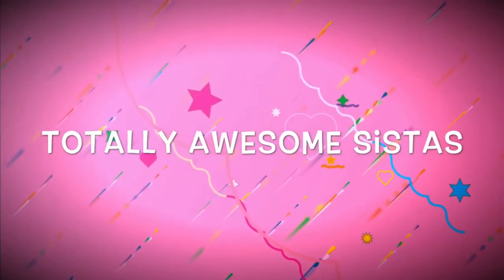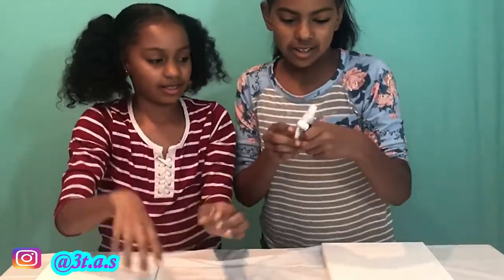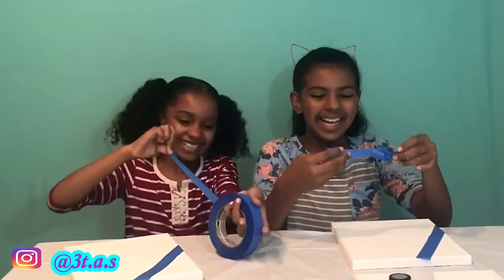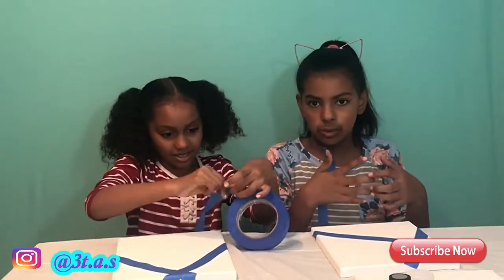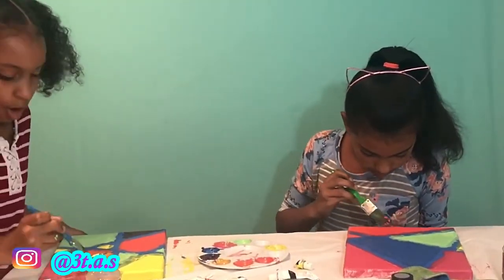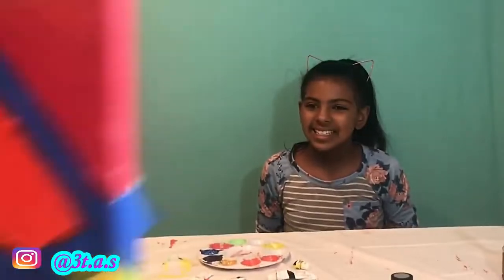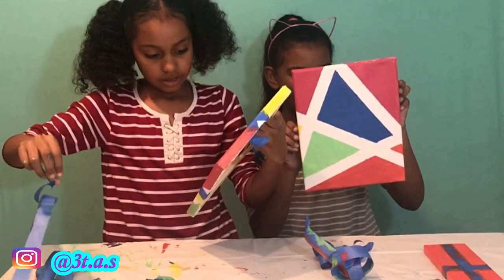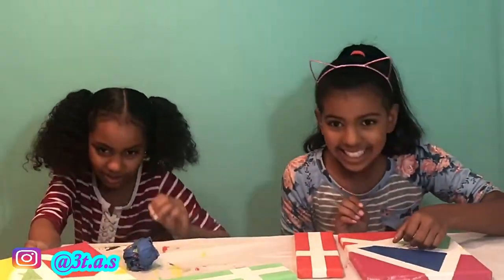Fun DIY- Canvas Tape Art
Arianna and Brielle completed their first DIY with Tape Art.